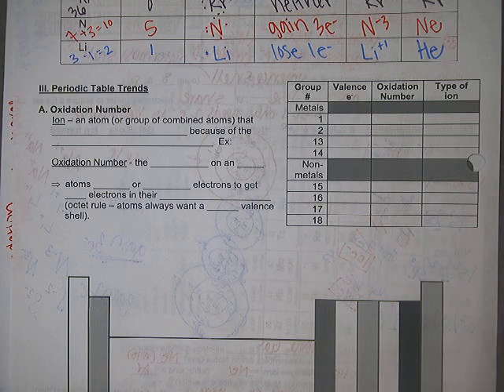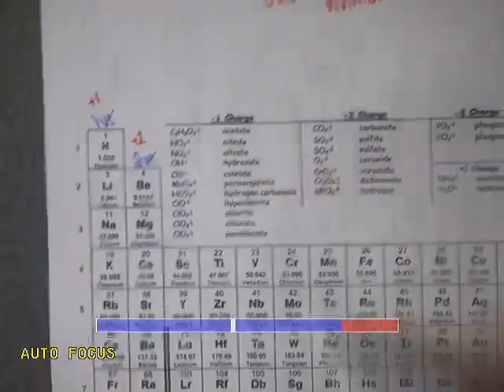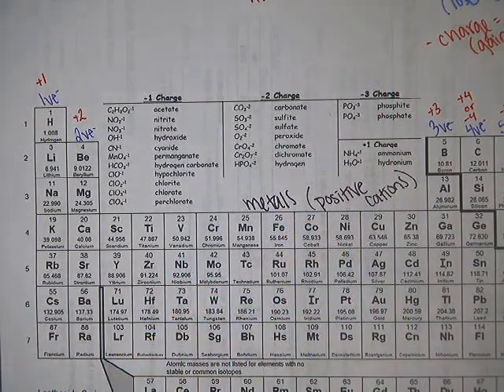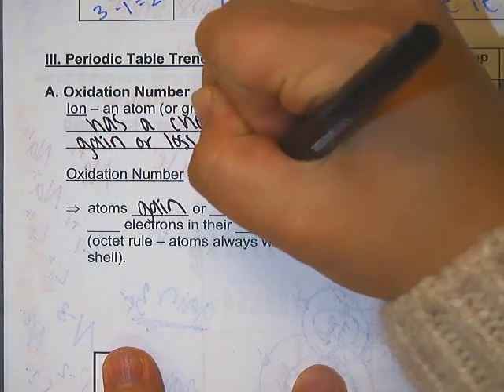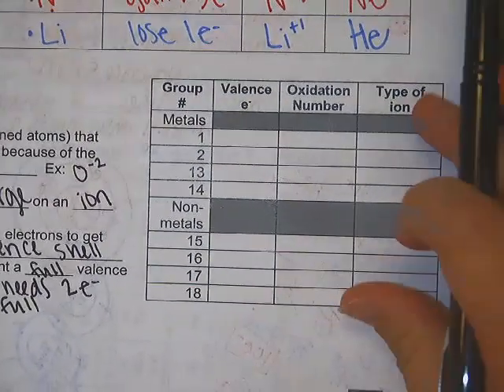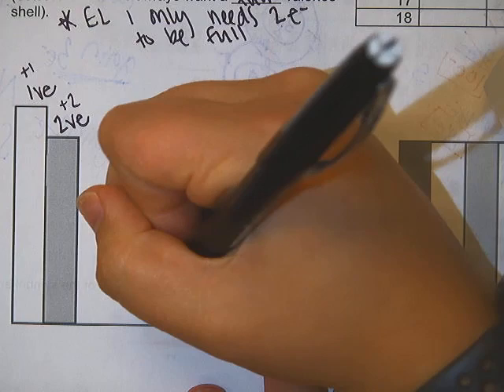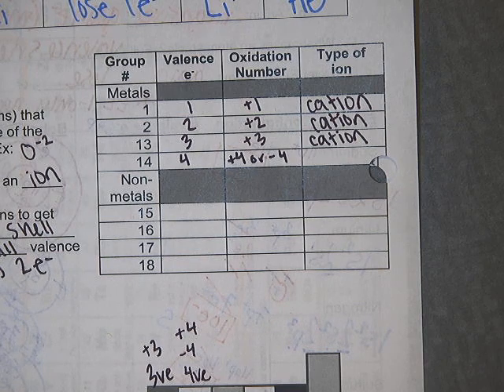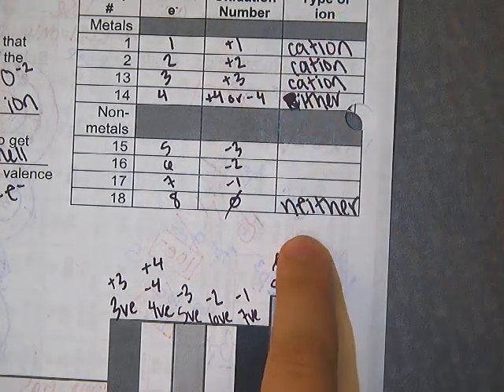Metal vs Nonmetal Oxidation Numbers